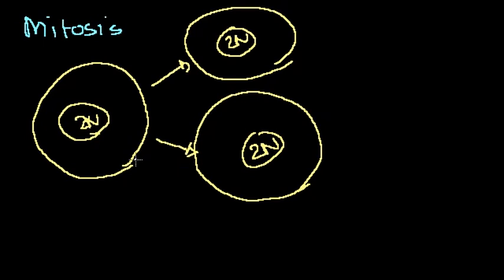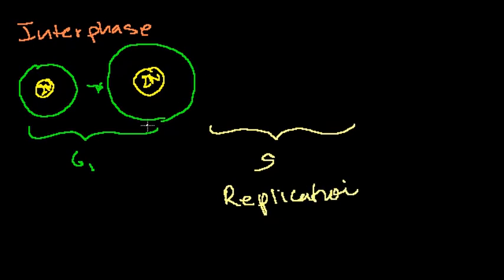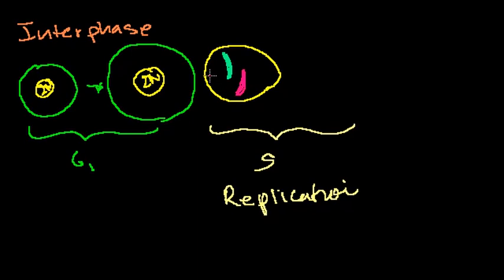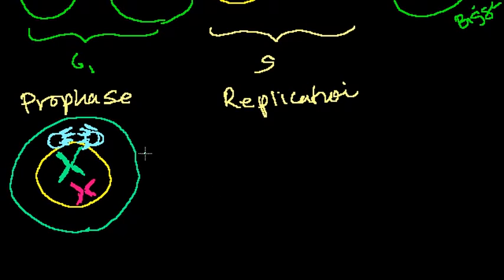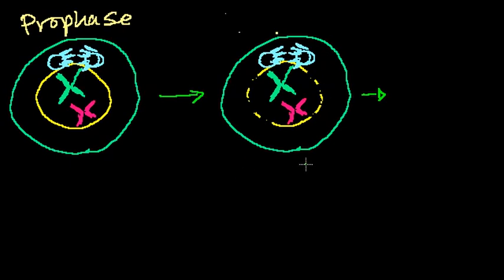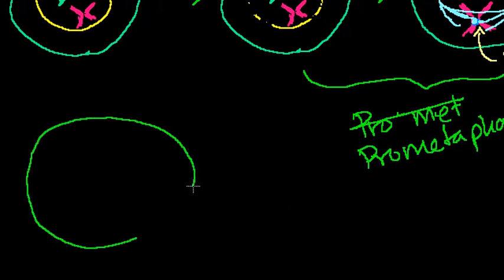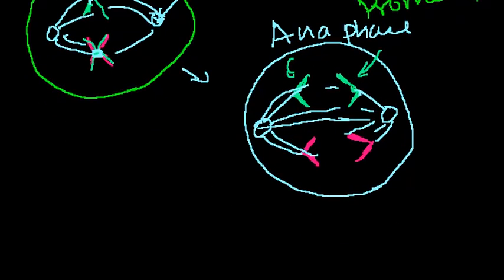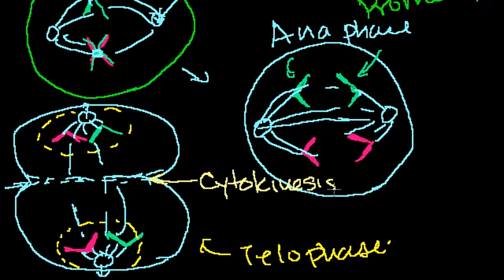Phases of Mitosis